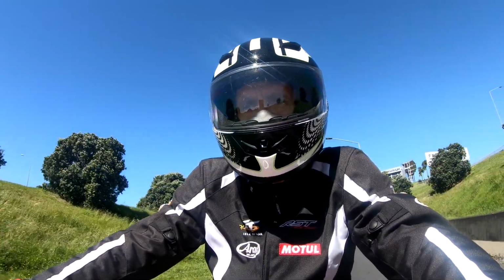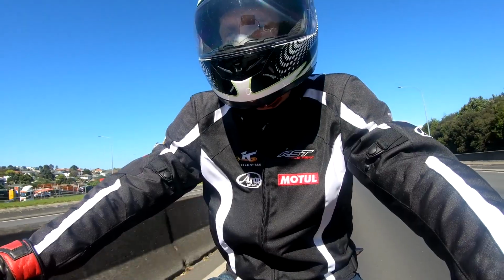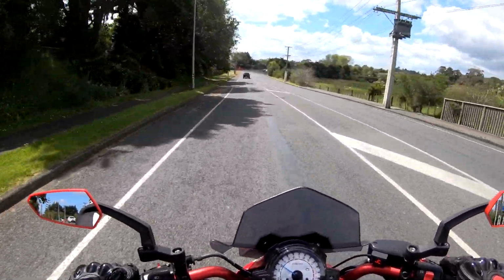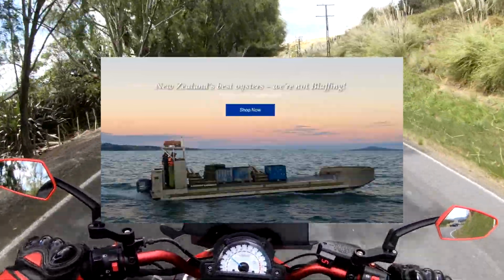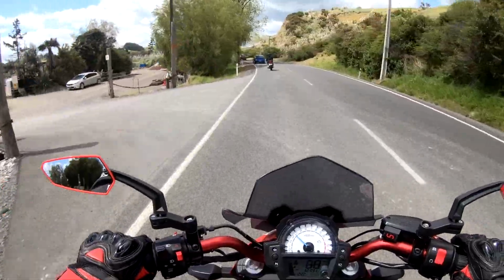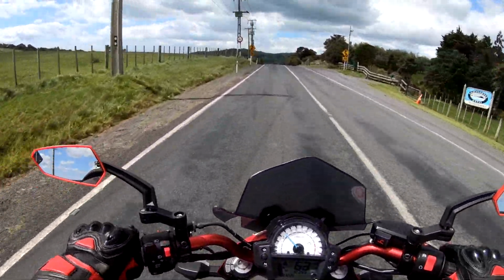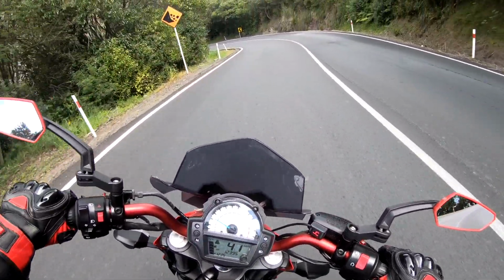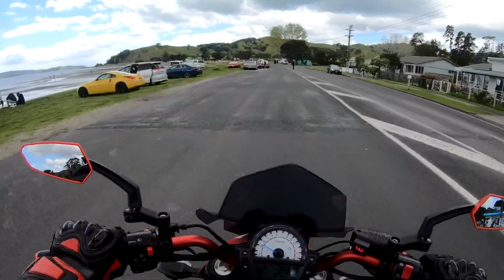Ride to Kawakawa Bay from Clevedon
Today I'm off to do the Clevedon to Kawakawa Bay ride, east of Auckland which I mentioned in an earlier video.

Right now, I'm getting on the motorway to head south to the Papakura off-ramp then head through to Ardmore where the airfield is and on to Clevedon. This is another way to get to Clevedon before branching out to the wider area.

I will start the video again from Clevedon and video the route to Kawawaka Bay. There are a couple of places I'll point out once I'm in the area.

Places of interest links are below.